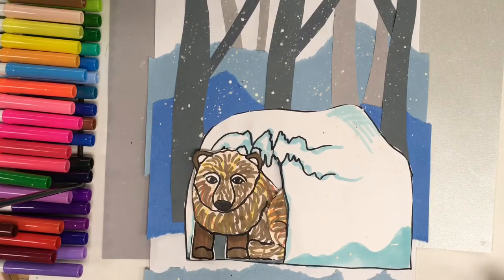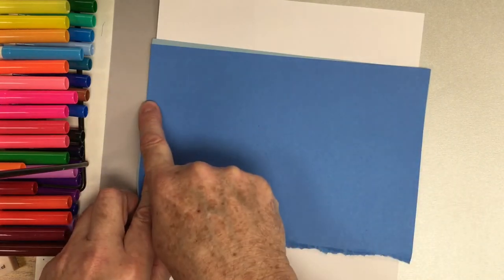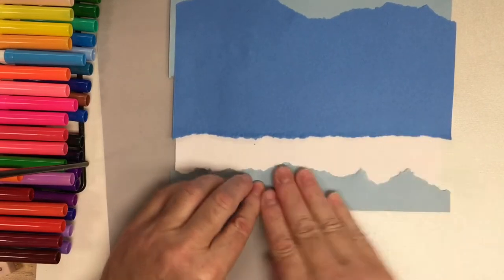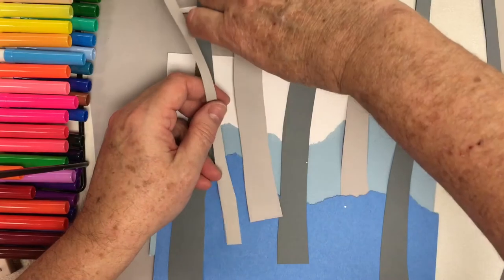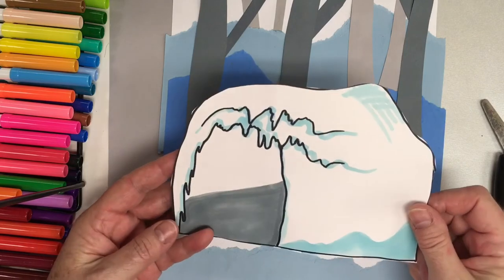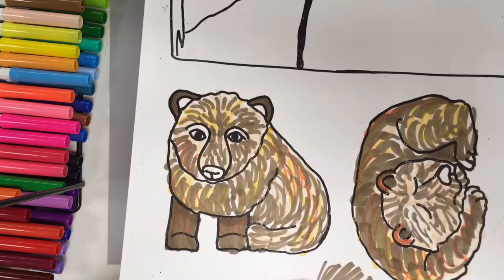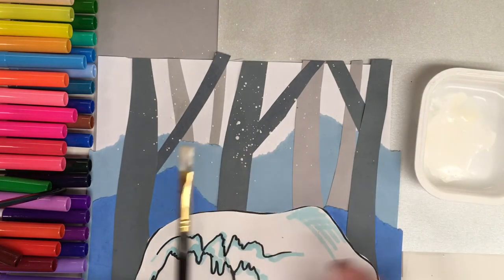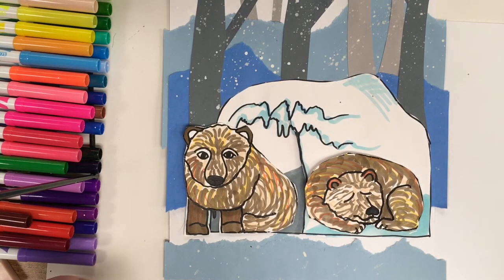Interactive Art: Bears Hibernating in Cave Collage.